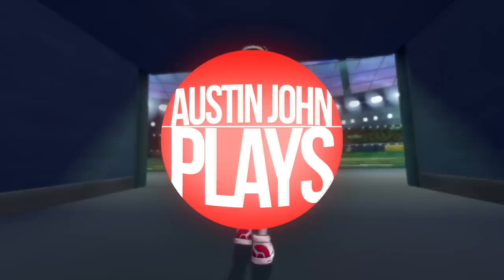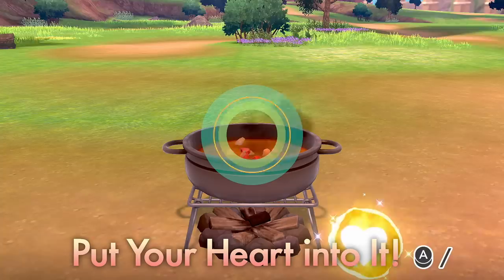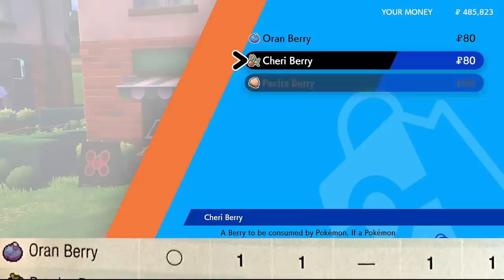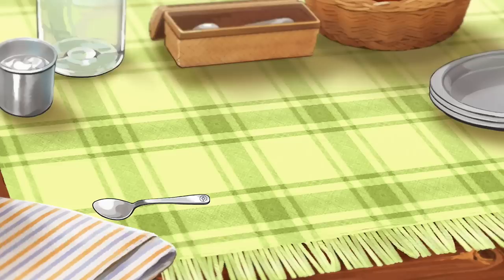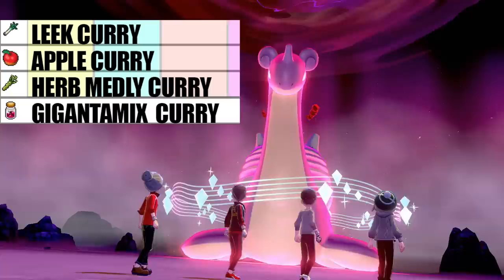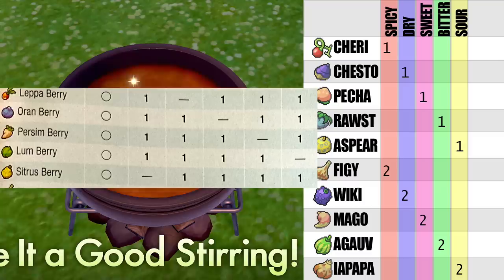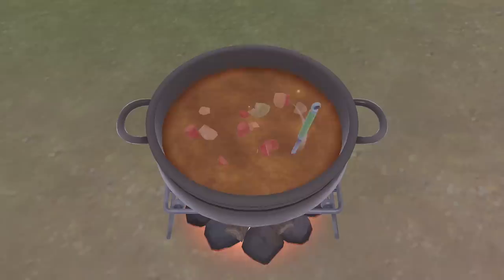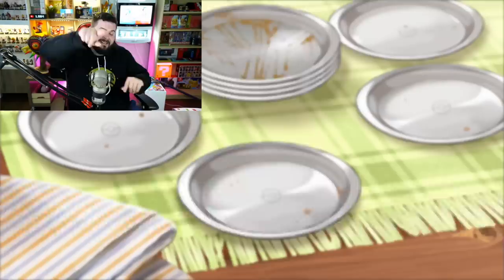The Ultimate Curry Guide! How to Complete the Curry Dex in Pokemon Sword and Shield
Pokemon Sword and Shield has 151 curry recipes! Here is The Ultimate Curry Guide and how to Complete the Curry Dex in Pokemon Sword and Shield